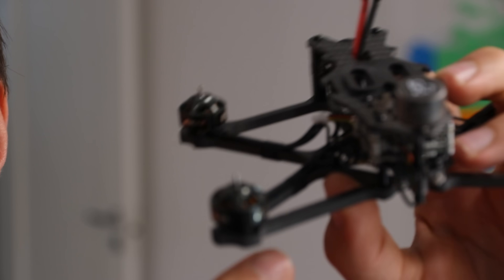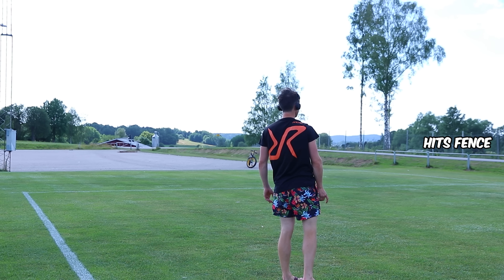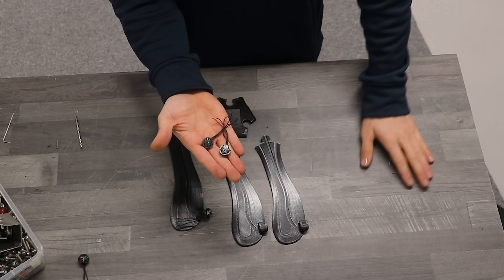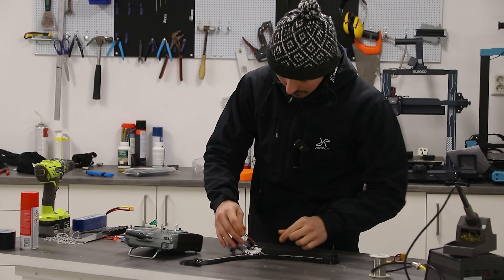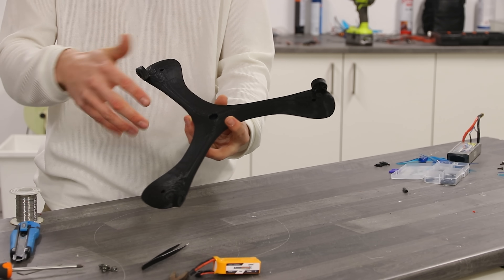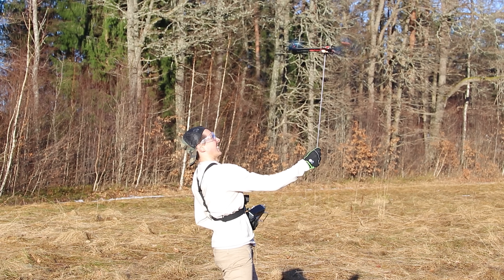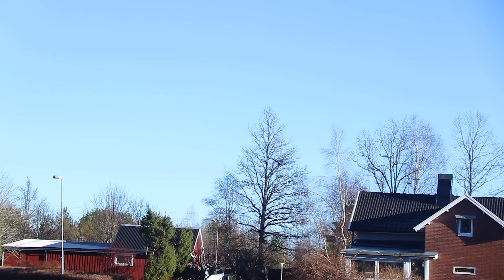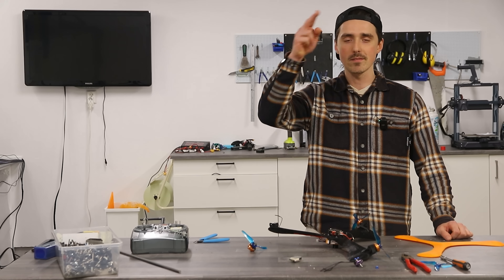A Boomerang That Never Comes Back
3D printed boomerangs are making a come back! This one will be using 3x drone motors with insane power to rotate the boomerang and generate lift by the angled wings. The fast rotation of the boomerang keeps it airborne while slowly, in a large ellipse, making its way back to the original point of take off.

My Feet Don't Work No More - Splasher!